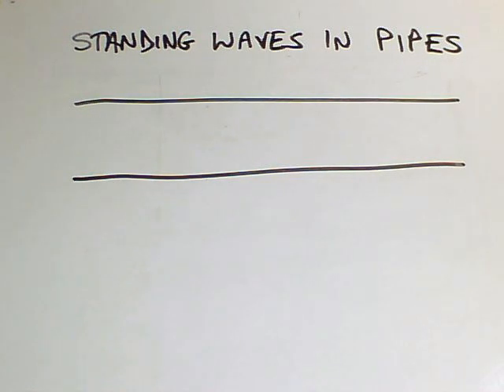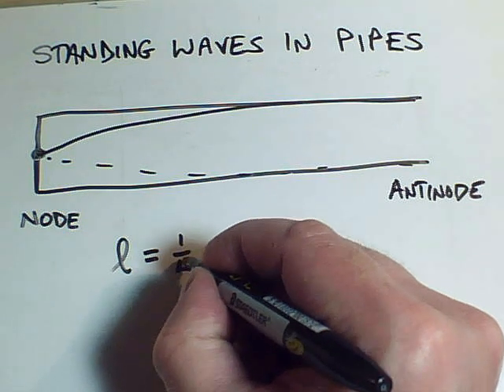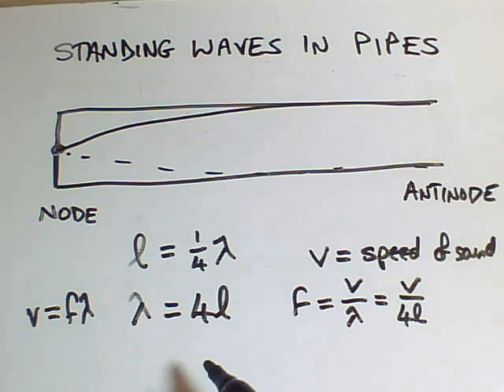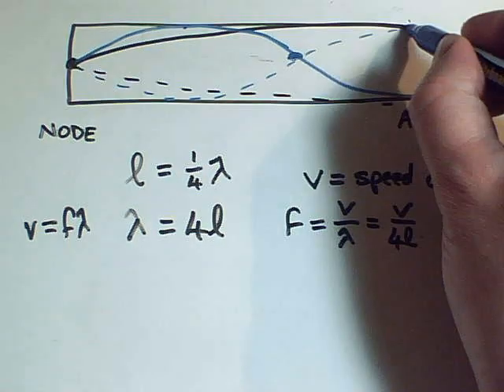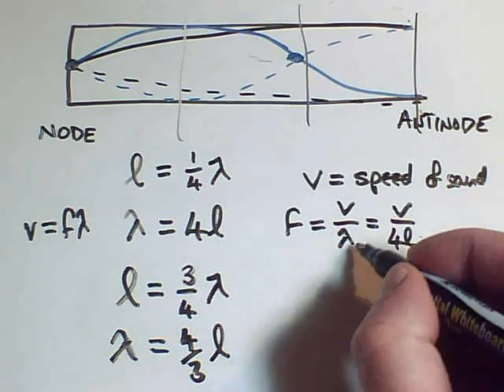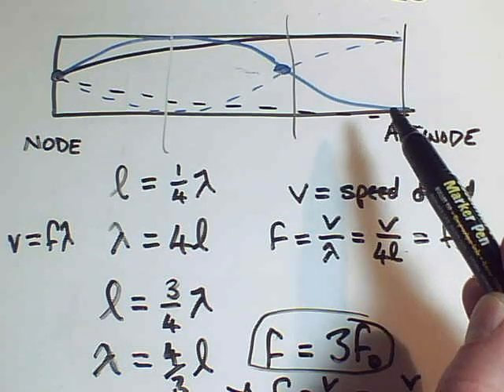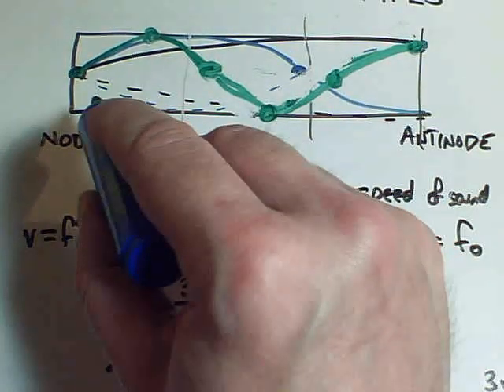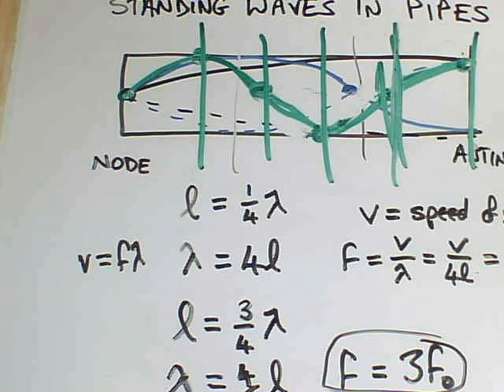stationary waves in pipes 2